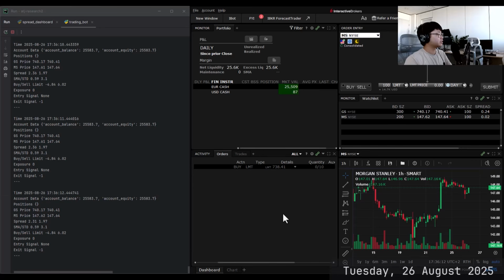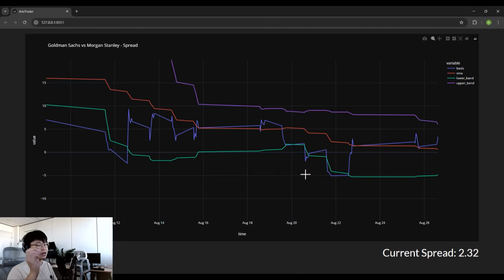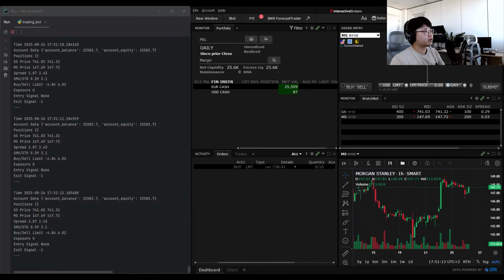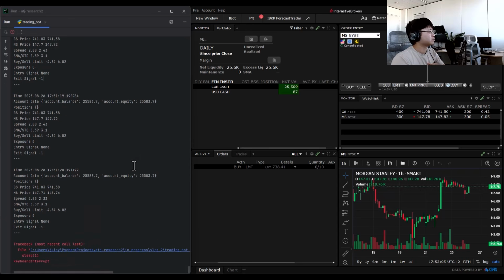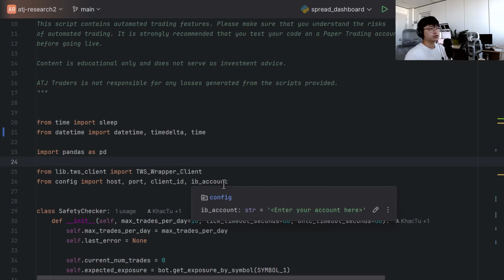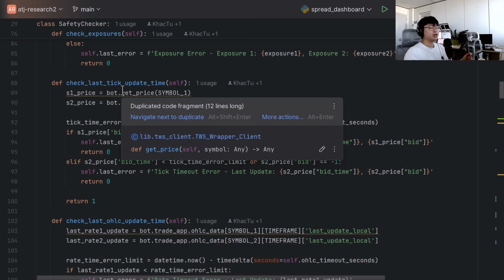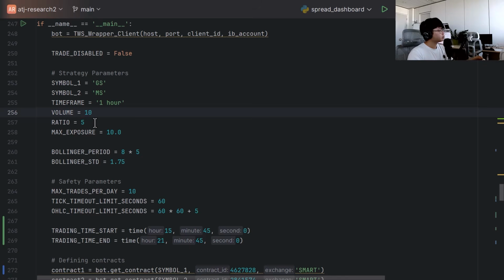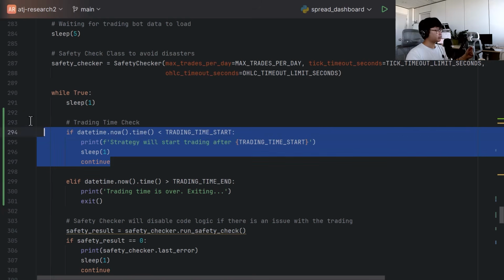My Statistical Arbitrage Trading Bot is now trading live - Algo Trading Vlog #2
Timestamps:
01:07 - Strategy Explanation
06:11 - Live Trades
07:34 - Trading Bot Code
17:14 - Strategy Guide & Download